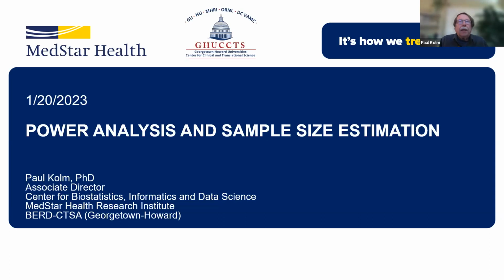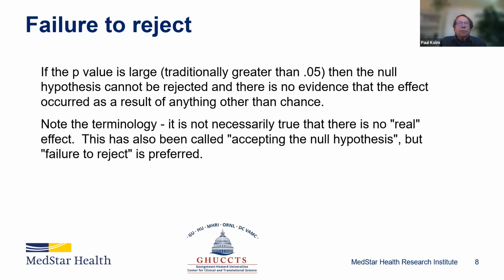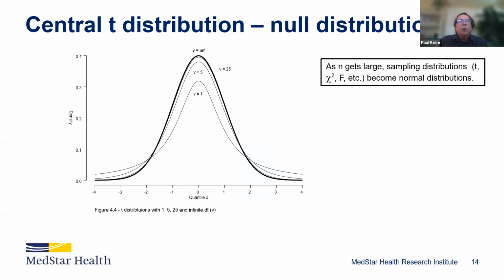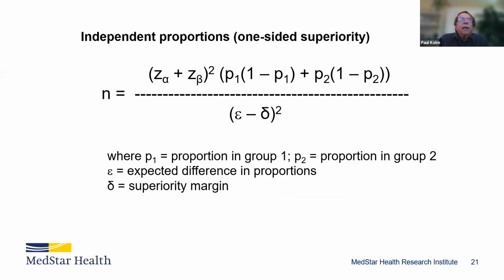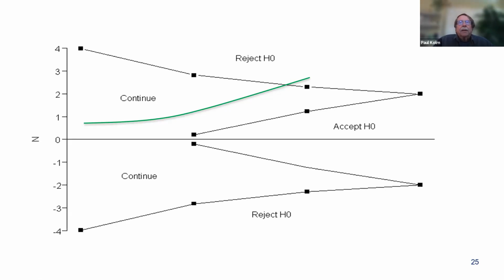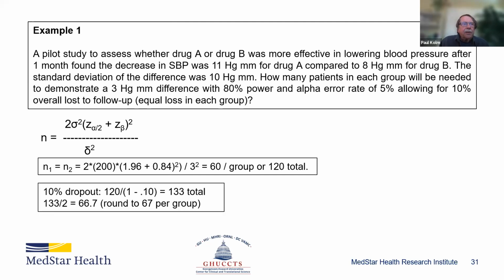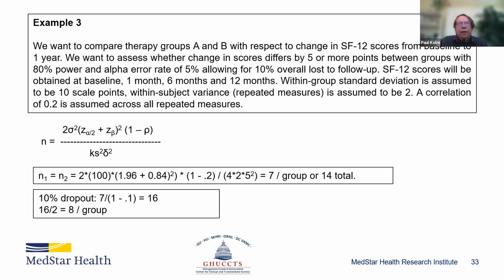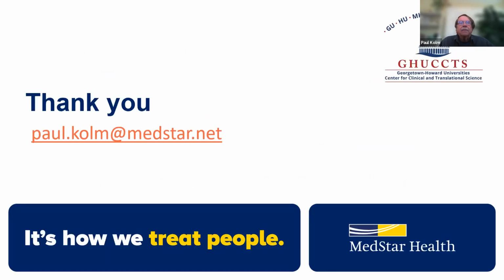Jan 2023 MHRI GHUCCTS Monthly Statistical Seminar Series: Power and Sample Size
This month's MHRI-GHUCCTS Monthly Statistical Seminar Series will be held Friday, January 20th from 12 PM - 1 PM. This series features Dr. Paul Kolm, Associate Director in the Department of Biostatistics and Biomedical Informatics at MedStar Health Research Institute. The topic of this month's seminar will be ​​power and sample size: considerations for determining the number of subjects/patients for a study as well as calculation of sample size.